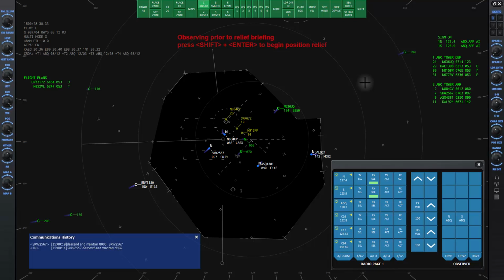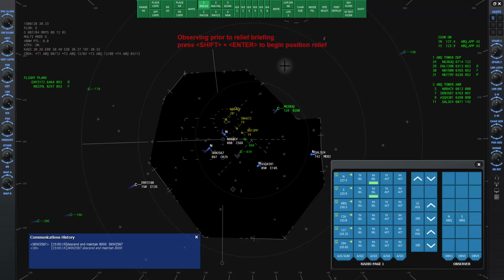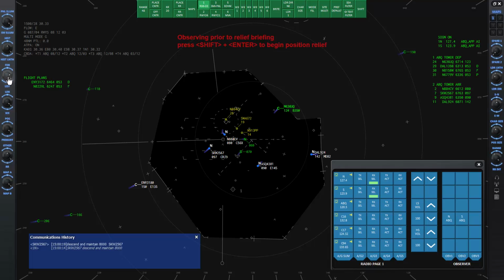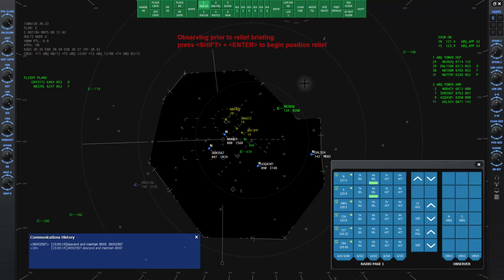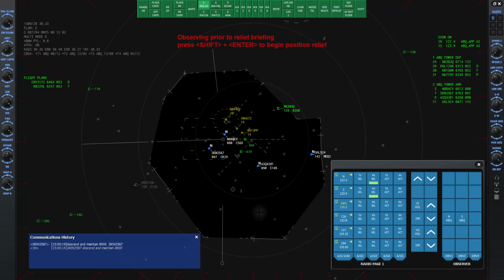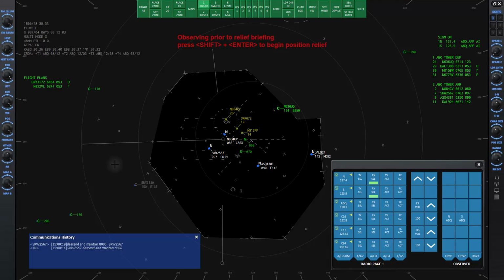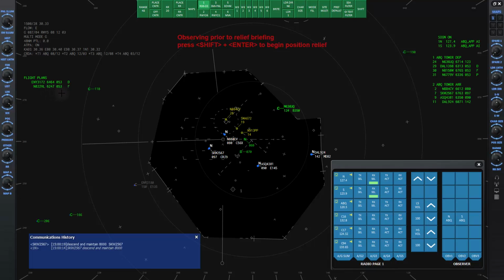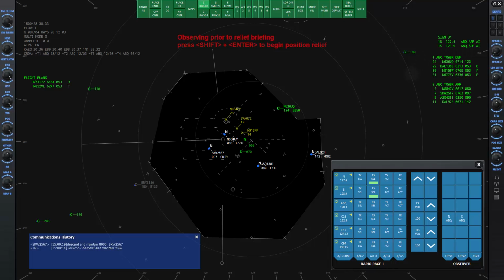ATCpro - Lesson 3a - Using the Terminal Controller Workstation (TCW)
An ATCpro lesson on how to use the Terminal Controller Workstation (TCW).